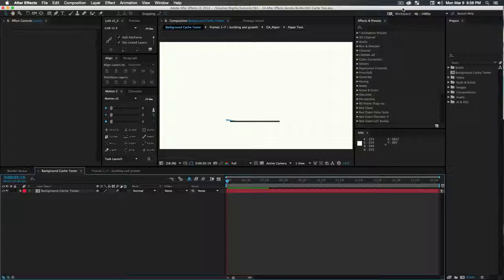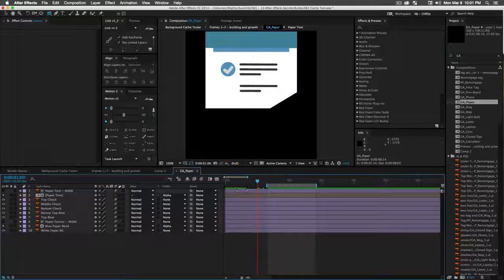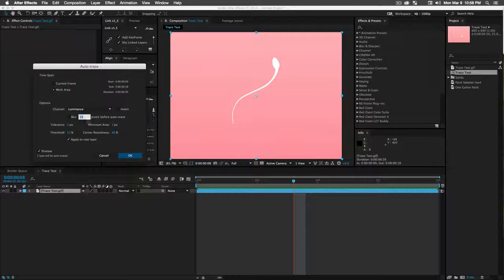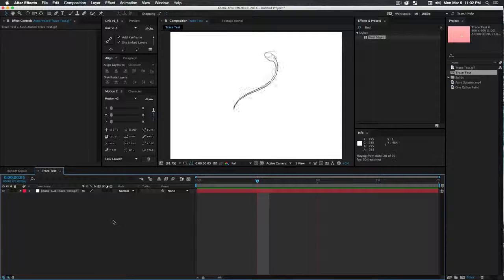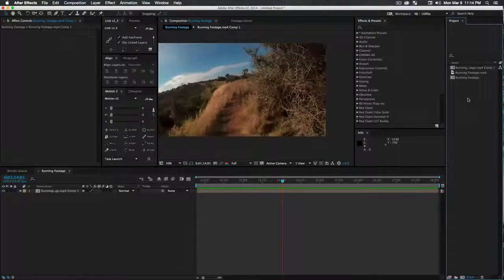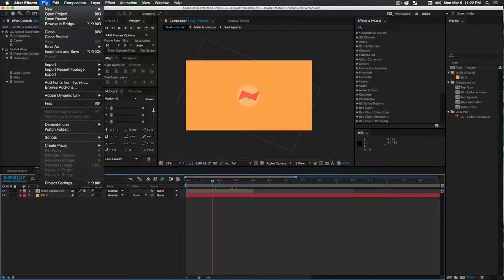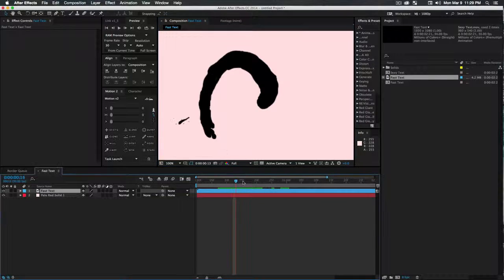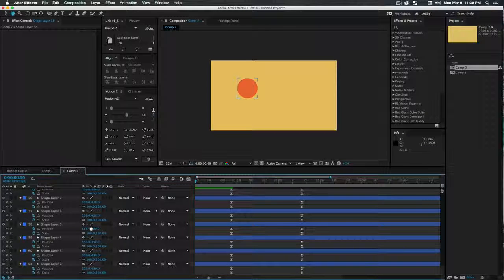Summit 65 - 10 After Effects Secrets - After Effects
Summit 65 - 10 After Effects Secrets Once again we are going to take a look at some interesting parts of After Effects you may have never used!